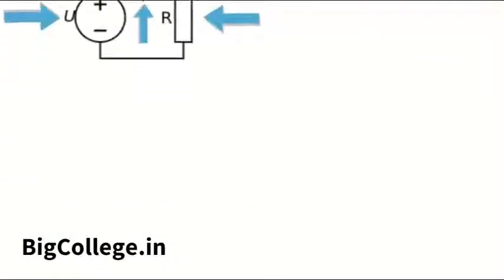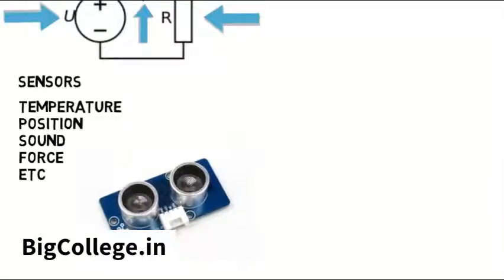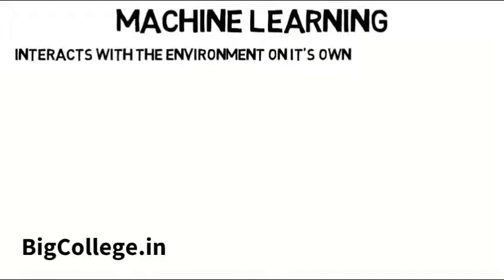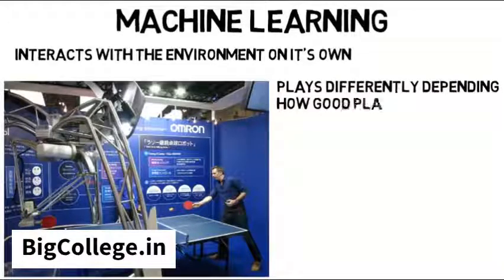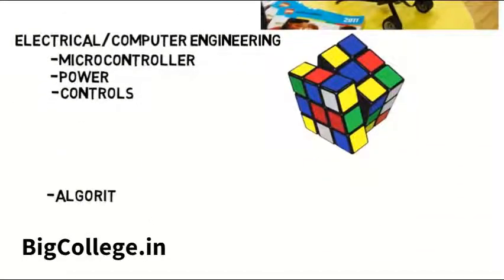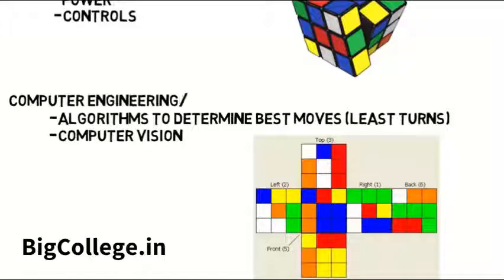Big College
Find the best College for your higher education , Choose the right career to fulfill your ambitions , because. You deserve it!.